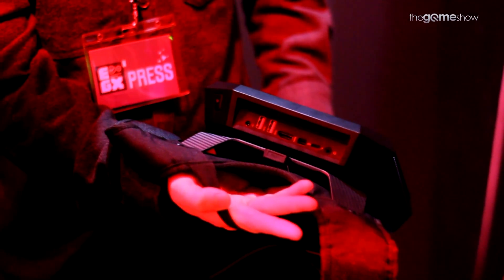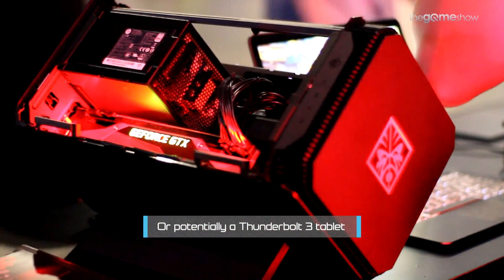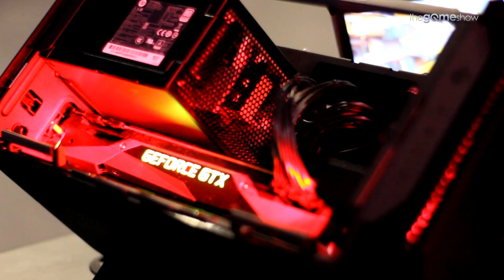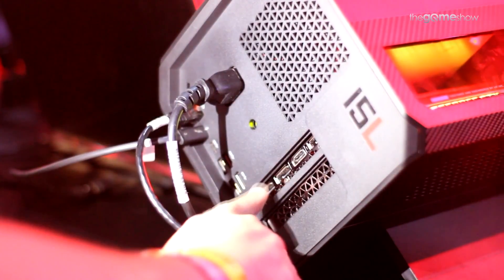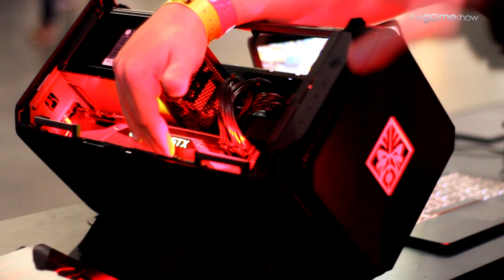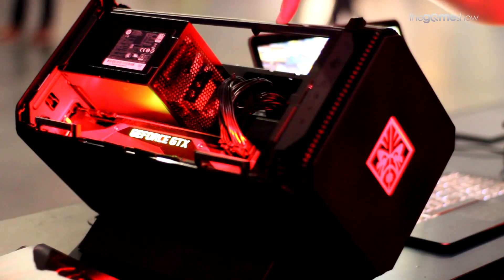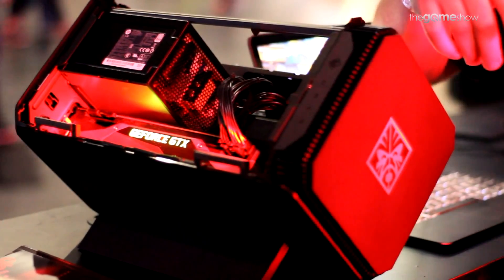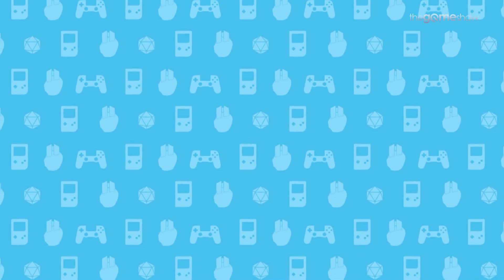HP Omen Accelerator Dock | External GPU Accelerator GTX 1080ti, SSD for Gaming Laptop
HP Omen Accelerator laptop dock preview. We got our hands on Omen by HP's newest gadget, and it's a laptop dock with the ability to turn your pedestrian lappy into a gaming beast.

We love mad PC gaming stuff, and Omen by HP haven't disappointed us in the past. The Omen Accelerator is currently on sale, starting at £300 / $300.

The Omen Accelerator connects to a Thunderbolt 3 device to give your laptop some GPU acceleration. Unlike other GPU accelerators, the Omen Accelerator has 2.5-inch docks for an SSD, as well as gigabit Ethernet support. Powered by its own internal 500W PSU, the Omen accelerator support GPUs that pull up to 300W - we were shown a unit beasting a 1080ti so there's no fear for current top-end GPUs. Four USB ports and a USB-C port are also provided at the rear of the chassis, along with other ports you can see in the video.

You might think 300 notes is steep (that's before you've bought a GPU), but being fair, that's lower than a business laptop dock and if you're looking to drop high-end PC money it's not that much. Omen by HP isn't a budget line, and I think the Omen Accelerator is pretty affordable once you scale it all in.

By adding an SSD, ethernet and additional ports to an external GPU, Omen by HP is drilling down into the PC niche, but I think there's scope for a mainstream gamers who'd like to give their rubbish laptop PC some 1080 grunt. IF ONLY the unit could include extra RAM.

Go from workday workhorse to gaming legend without switching machines. Easily fitting the industry's latest graphics cards and storage solutions, the OMEN Accelerator transforms the sleek, stunning laptop you love into a gaming monster capable of tackling the most demanding AAA titles. Just add your chosen graphics card, plug in the unit, play, and dominate.